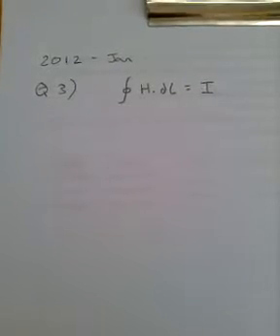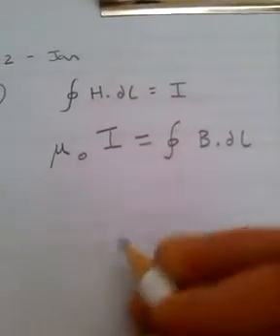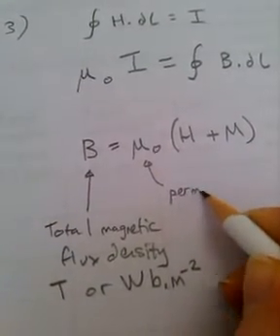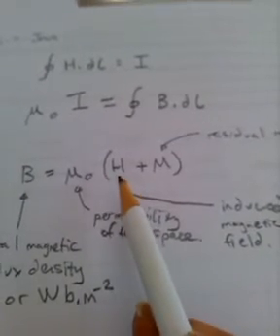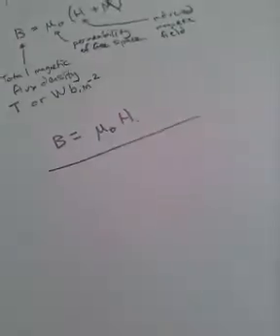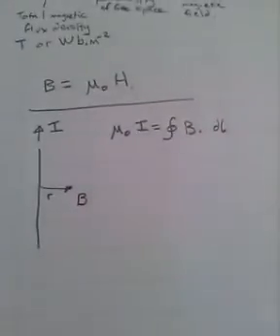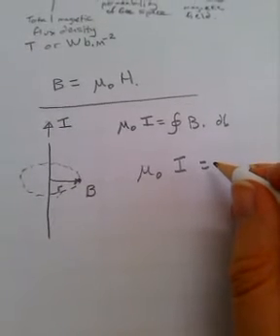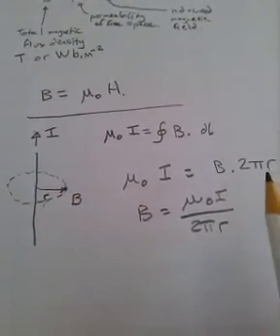ELEC120 B, H and Ampere's Law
How to write Ampere's Law using both B and H and the relationship between the two